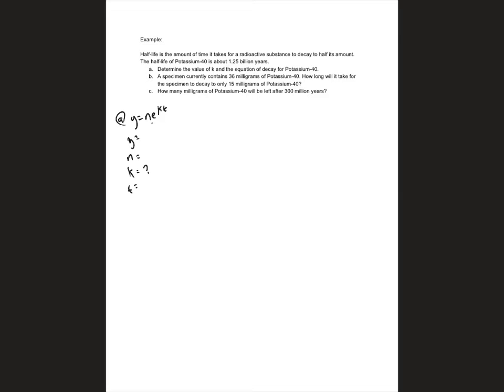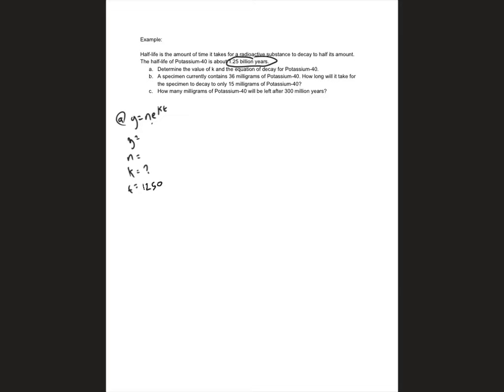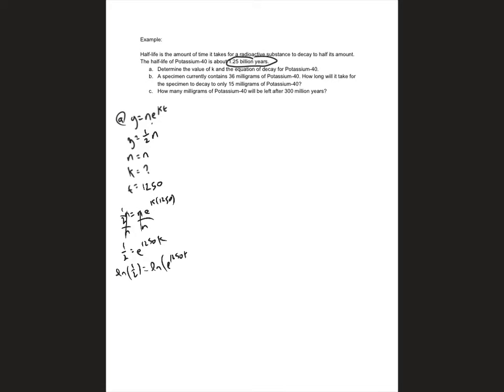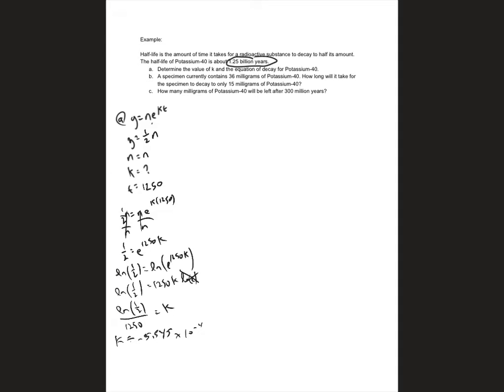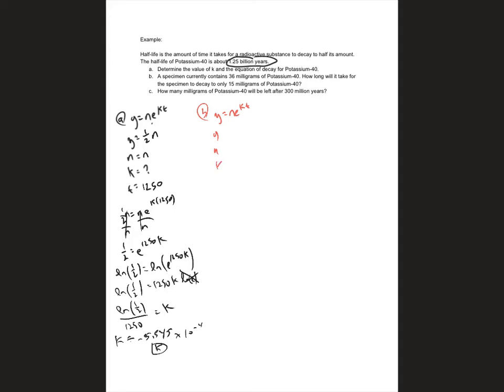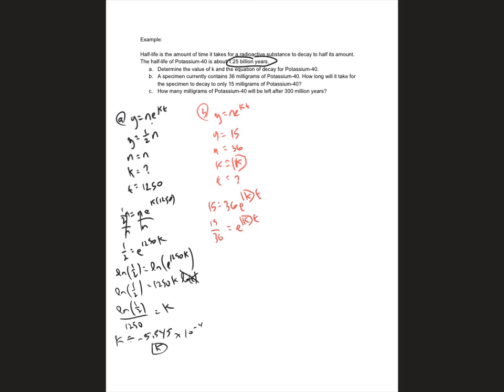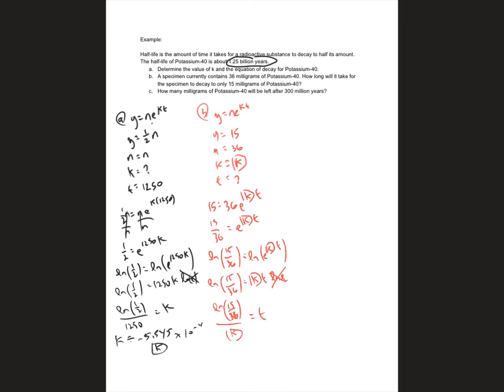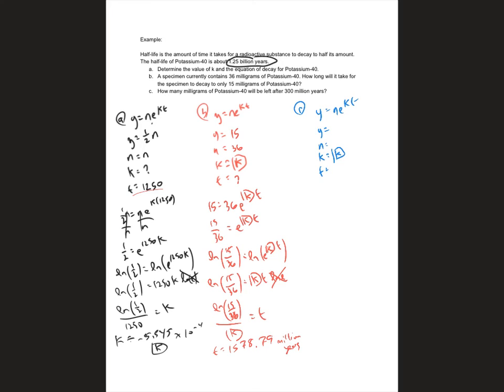aaii continuous growth class example 3